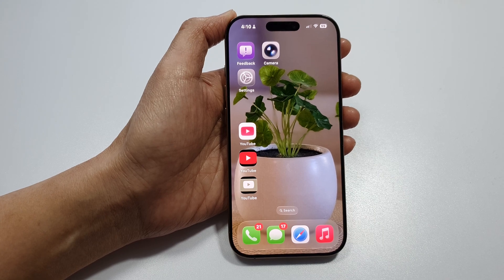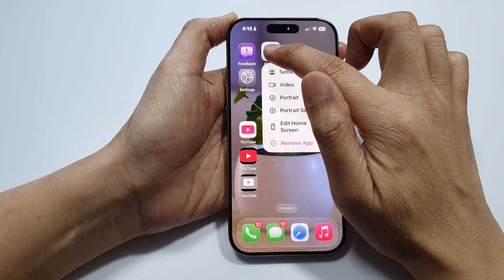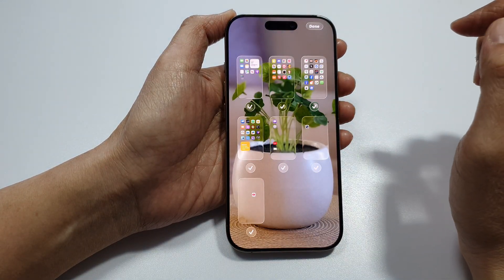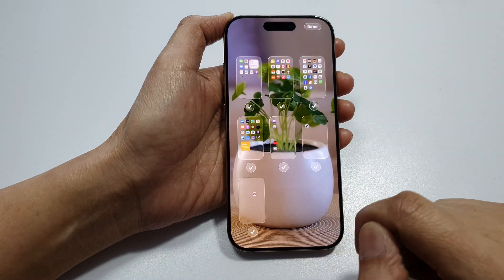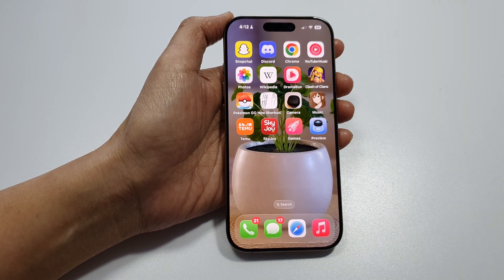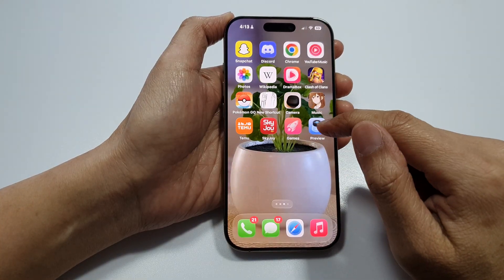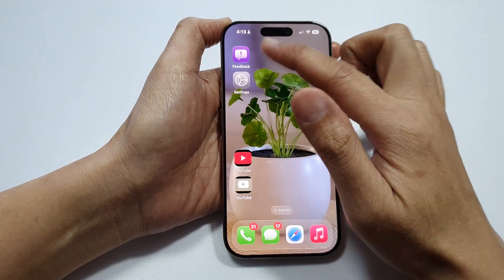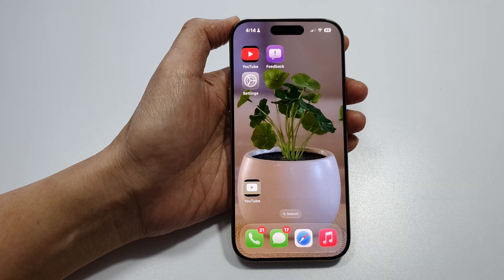How to Set Up Multiple Home Screen Pages on iPhone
Want to make your iPhone feel more organized and personal? With iOS 26, you can now set up multiple Home Screen pages easily to separate apps by category, theme, or mood! This quick guide will walk you through how to add and customize multiple Home Screen pages directly from your Lock Screen settings using the widget panel. It’s perfect for productivity lovers, aesthetic users, or anyone wanting more control over their iPhone layout.

📌 This video also covers topics:
✅ How to customize Lock Screen widgets on iPhone iOS 26
✅ Creating themed app pages using Lock Screen profiles
✅ Using widgets to manage secure Wi-Fi access